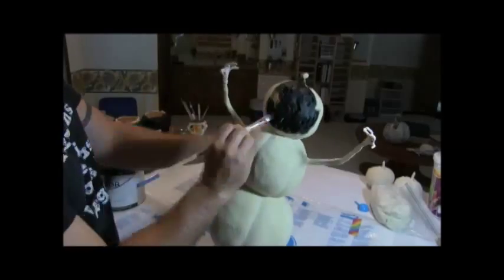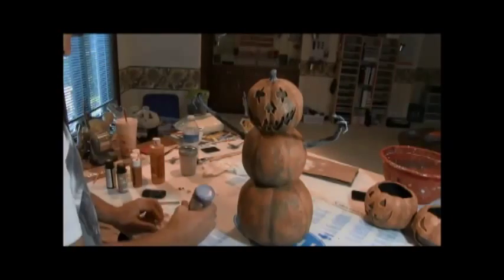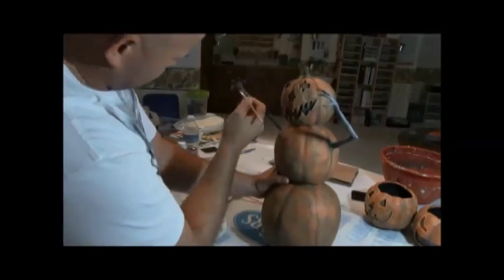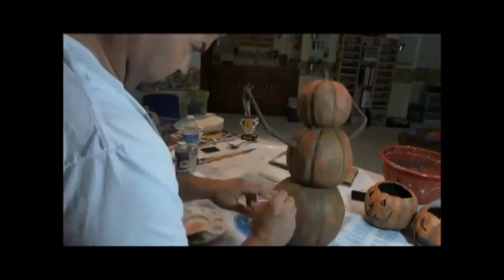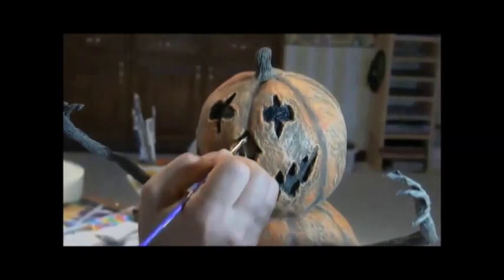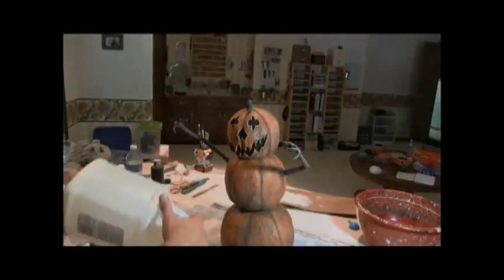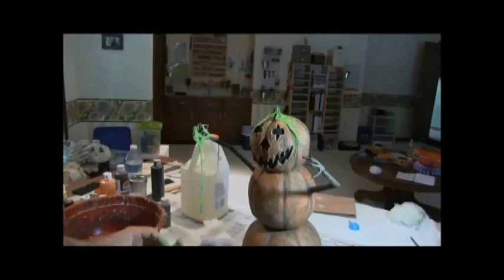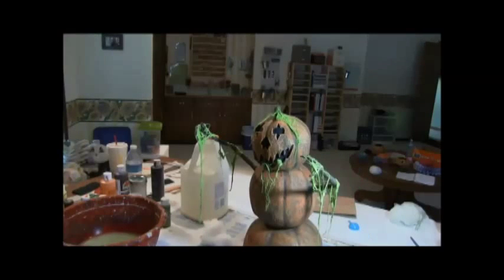How to make a paper mache pumpkin snowman part 3 Paint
In this final step we will paint our paper mache pumpkin snowman.
the supplies you will need for this final step are as follows.

1. Assorted paint brushes
2. Black paint
3. white paint
4. Orange paint
5. Brown paint
6. Yellow paint
7. Green paint
8. Water
9. fake Spider webs or cotton balls

The first thing we will do is give the pumpkin snowman a good base coat of black paint. Once the black base is dry we will dry brush the entire pumpkin snowman with white paint. After the dry brush is complete, mix up a little Orange, and Brown paint with some water and paint all three pumpkins with this watered down mixture. Then mix up a little brown, green, and yellow paint with some water and paint the stem, arms, and all the groves in the pumpkins.

After your done with the brown paint take some black paint along with a small paint brush and paint in the eyes, nose, and mouth.

The last bit of final detail we will put on this pumpkin snowman is some mossy looking stingy bits.  For this project I mixed wood glue with water and green paint, then I dipped fake spider webs into the mixture and added them to the stem, arms, and even a little to the mouth..

With all of that finished up we have a cool little paper mache pumpkin snowman to set up in the house to add a little Halloween spirit to our decor